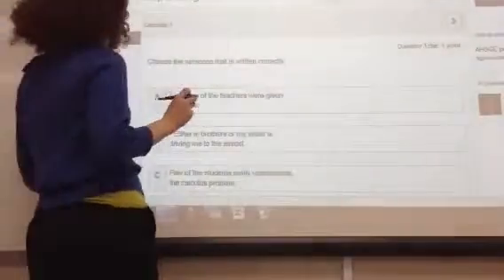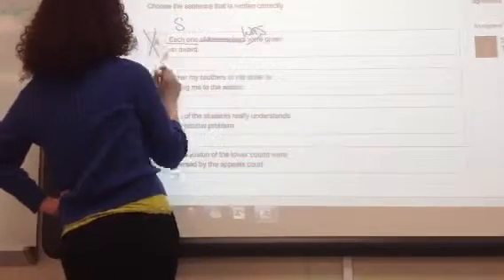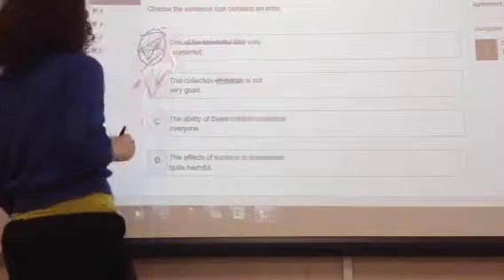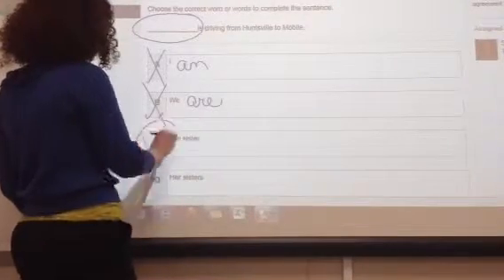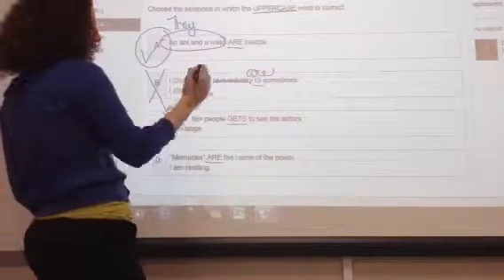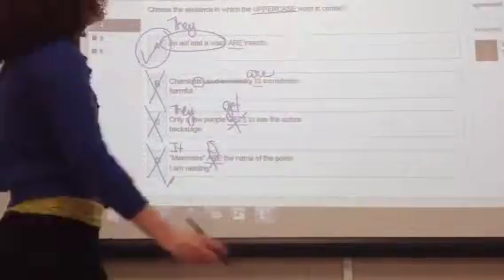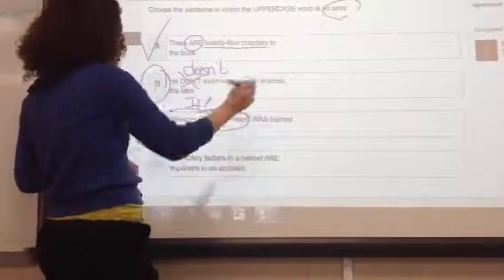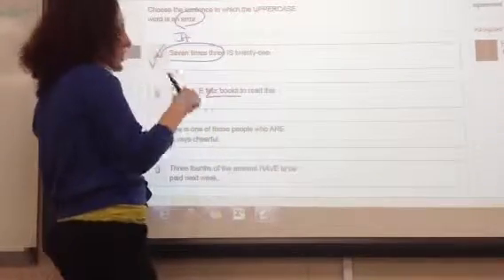AHSGE subject-verb agreement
AHSGE subject-verb review